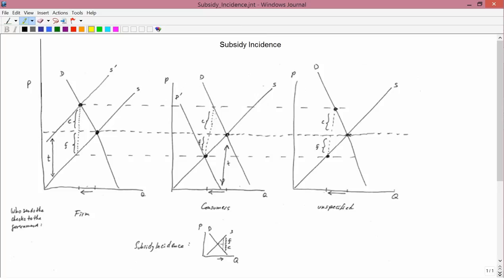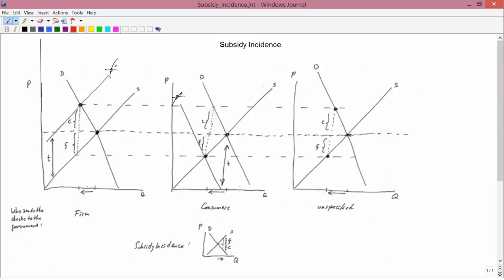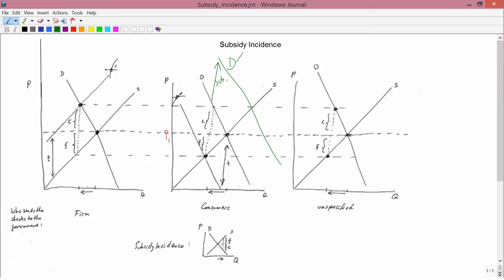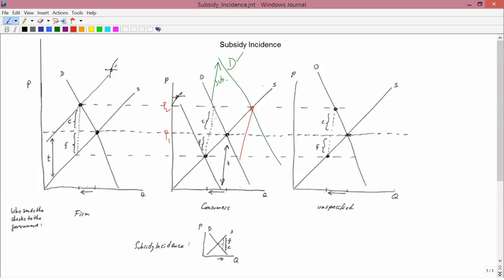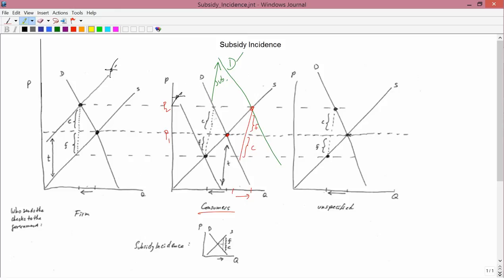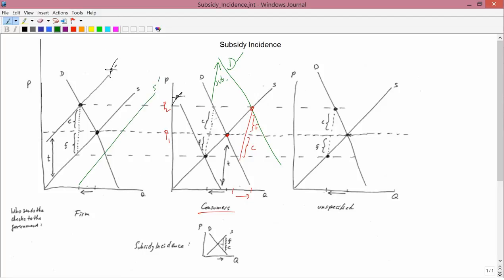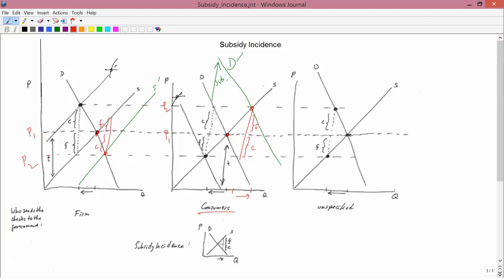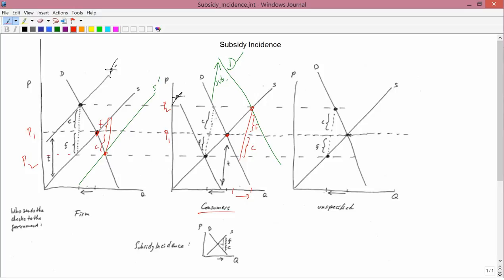Intermediate Microeconomics: Subsidy Incidence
The incidence of a subsidy.